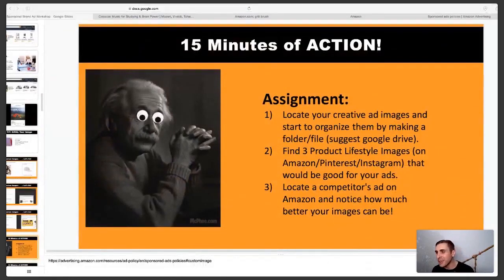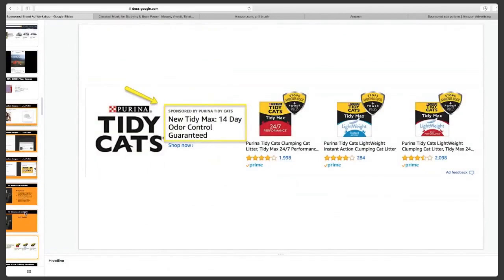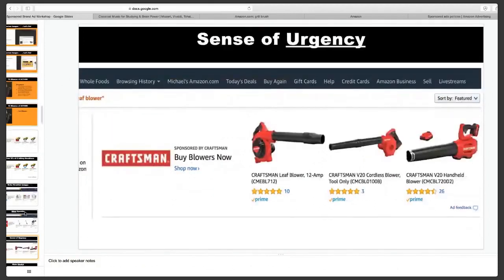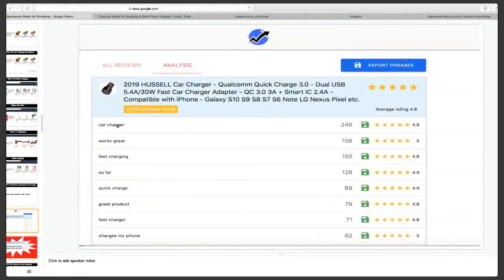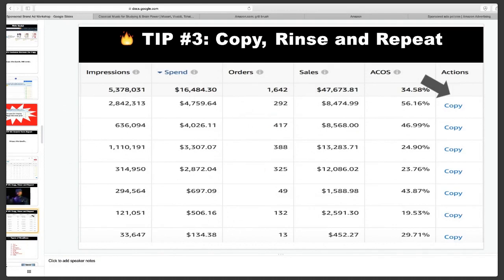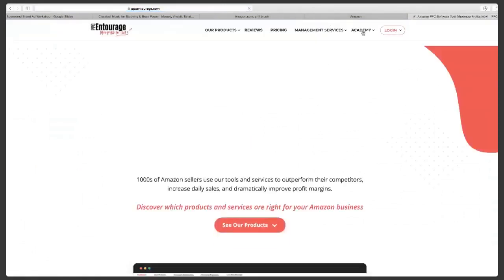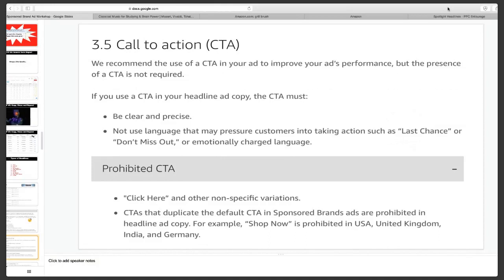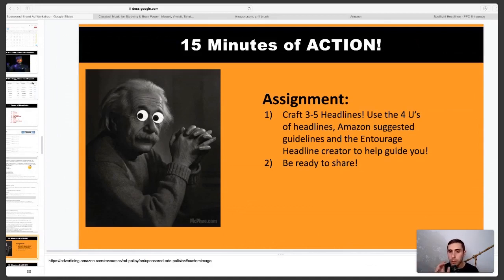Advanced Strategies to Master Sponsored Brands Webinar Part 2 of 6